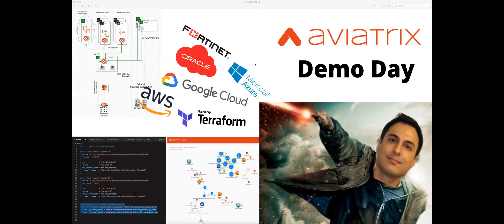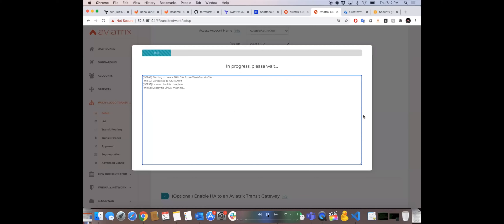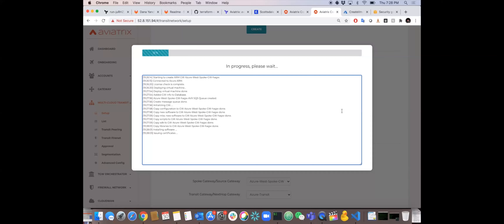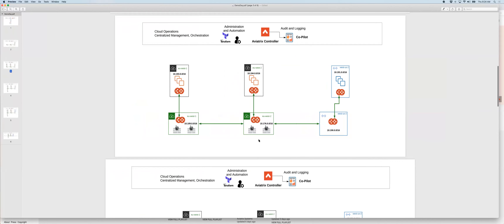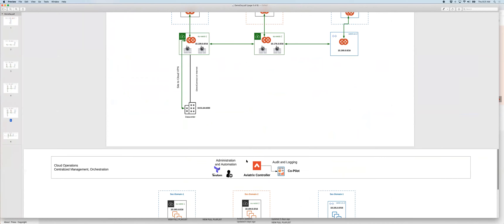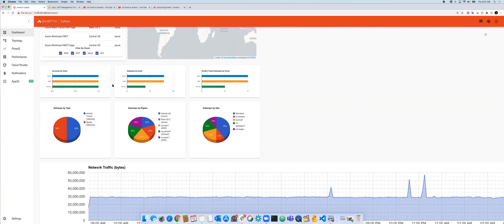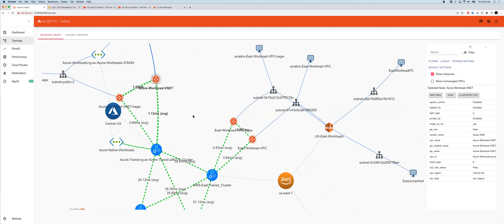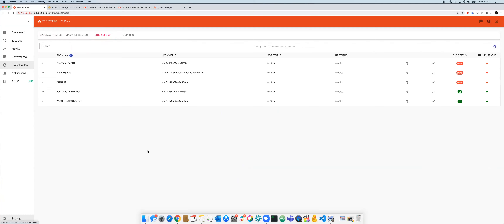Webinar: Aviatrix Demo Day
During this invite-only Demo Day, we'll demonstrate some of the advanced networking and security features that were touched on during the Associate training. This is an opportunity for ACEs to get a closer look at the Aviatrix platform with a live demonstration from one of our Senior Systems Engineers.

We'll Cover:

Aviatrix Transit – Enterprise-class transit across AWS, Azure, GCP, and OCI
Site2Cloud – An encrypted connection between two sites
CoPilot – Day-two operational visibility and troubleshooting
Terraform-based deployment
Multi-cloud segmentation
Next-generation firewall service insertion